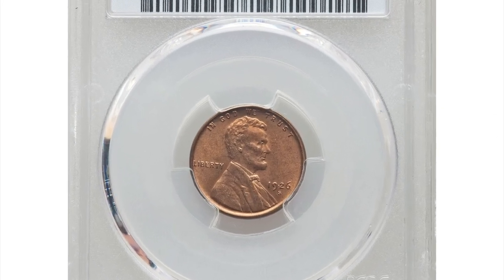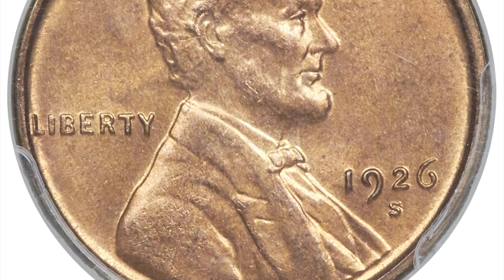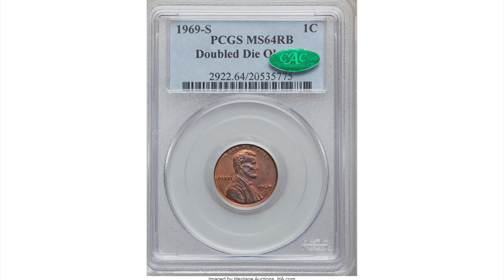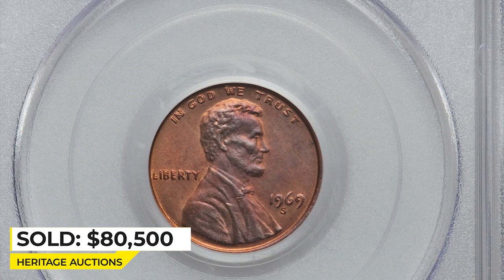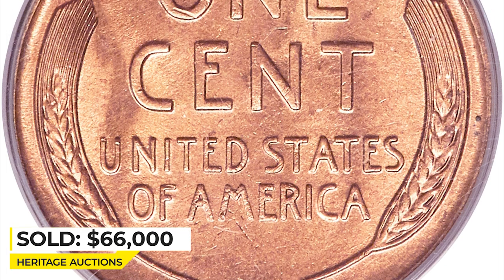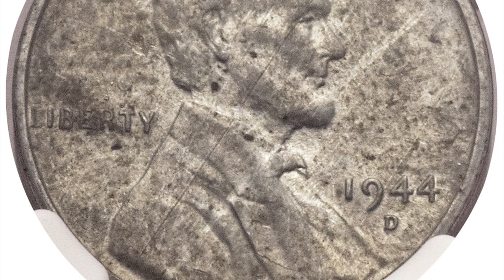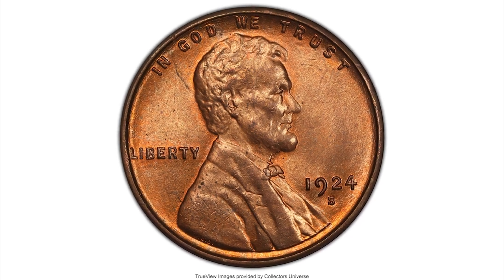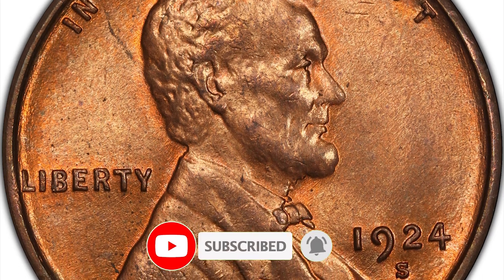Look for THIS Old Coins and Make BIG Money!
In this video, we're giving you the chance to make some big money! We're showing you a coin that you need to look for and you could make a lot of money if you find it!